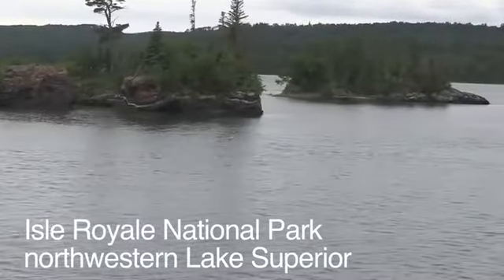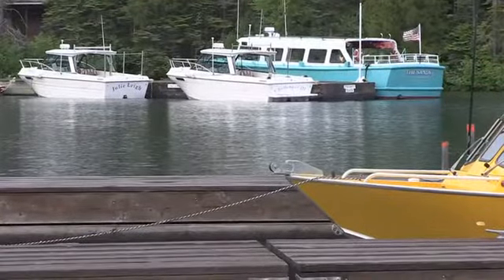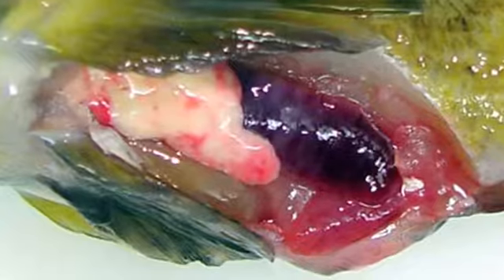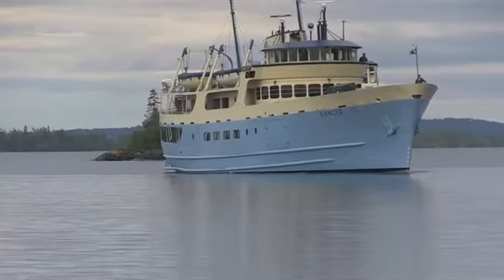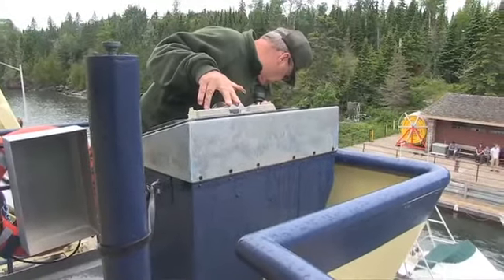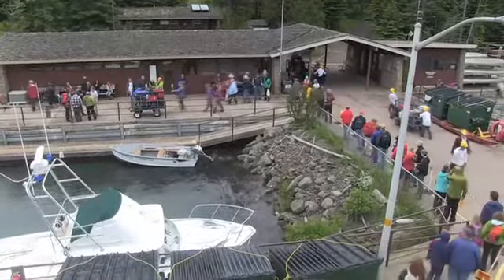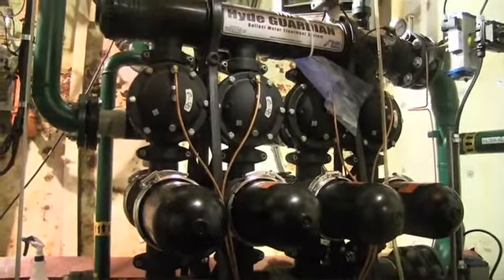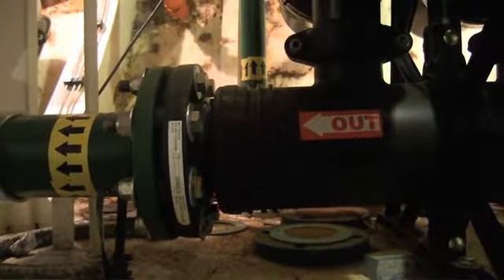A solution to the ballast water treatment problem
The problem of invasive species in the Great Lakes